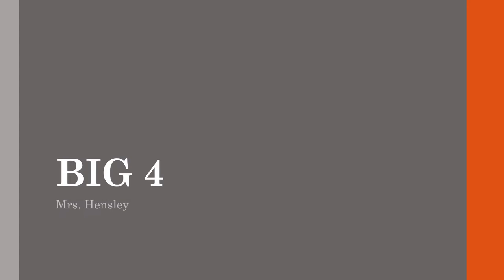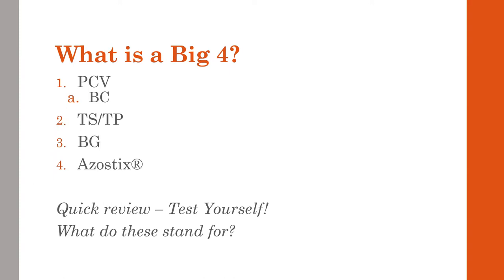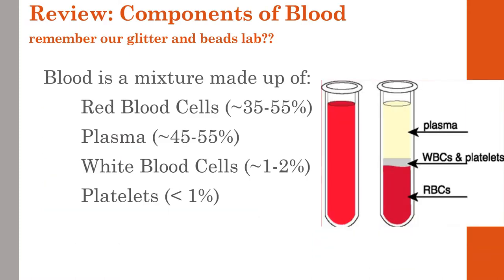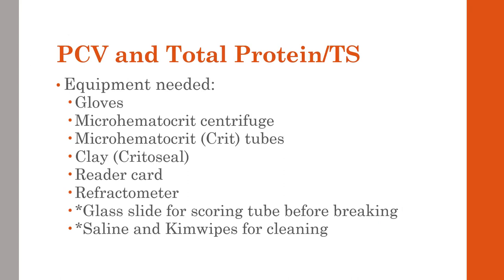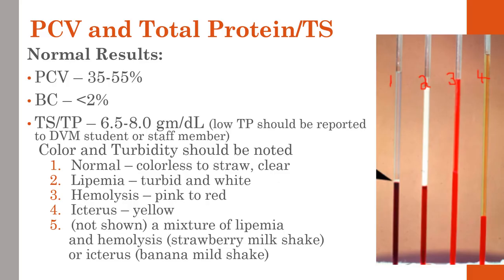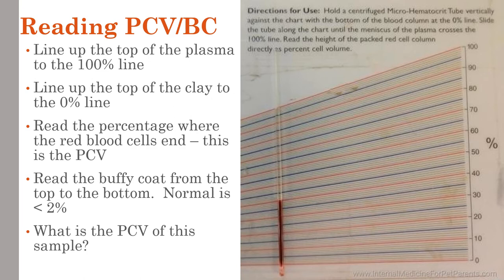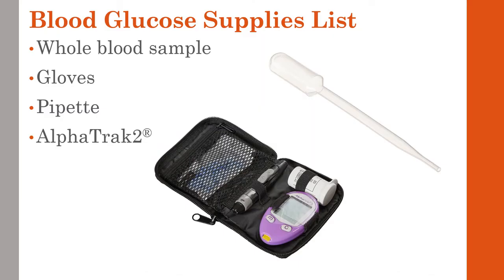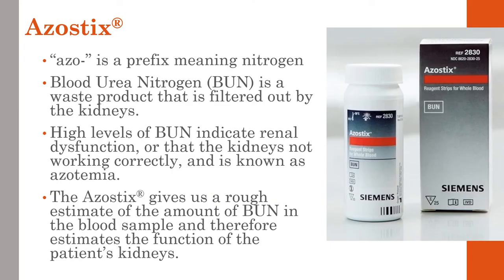BIG 4 - Hensley